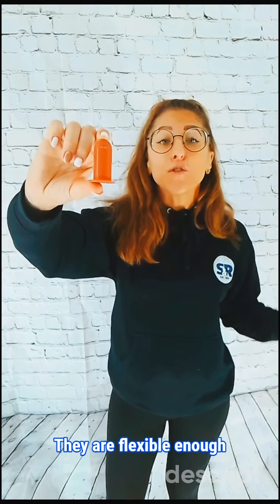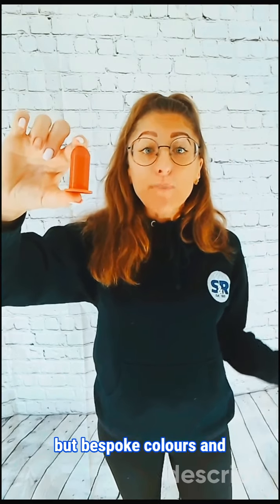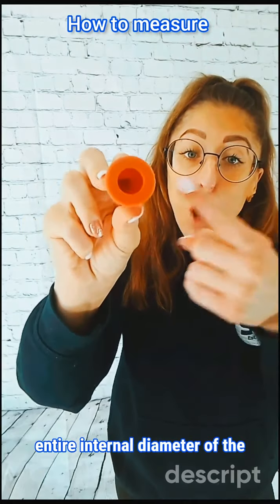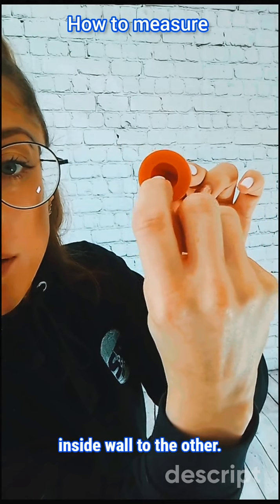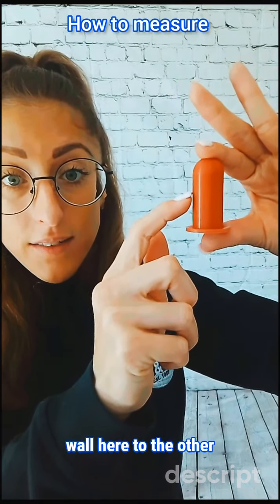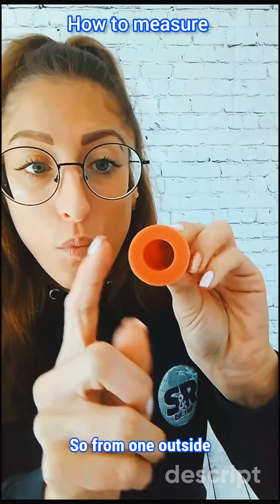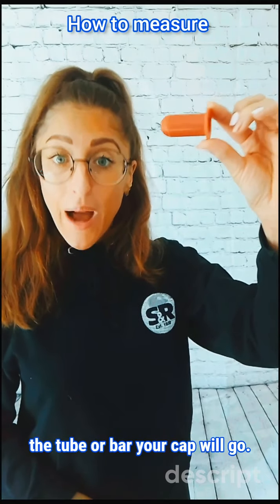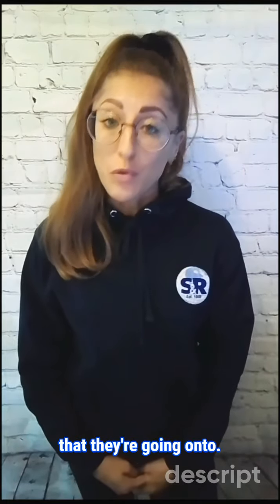Washer Caps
Washer Caps made from Silicone for masking applications. Used by Powder Coaters our range of Silicone Washer Caps are available from UK stock.